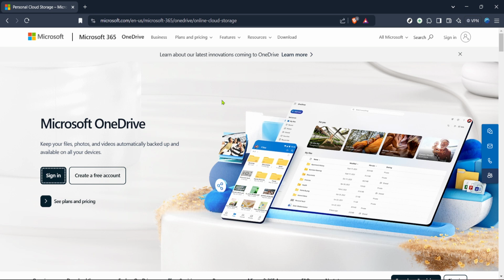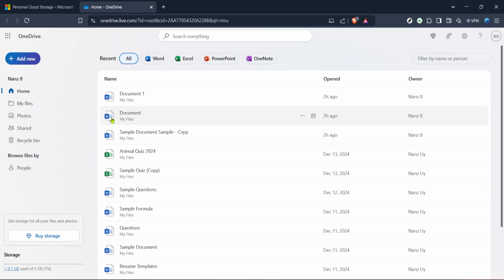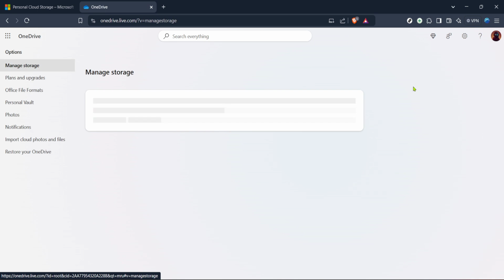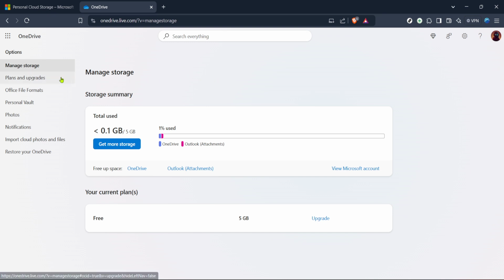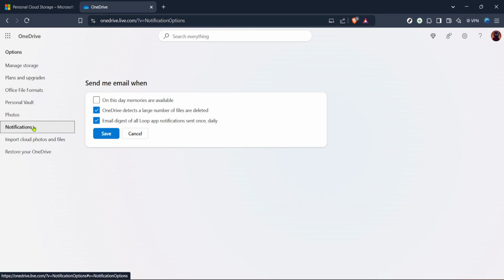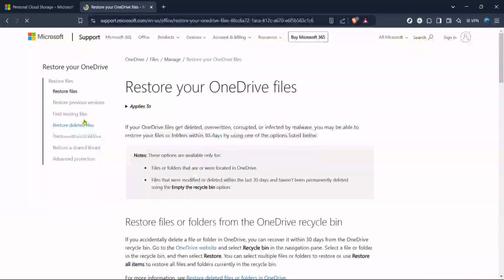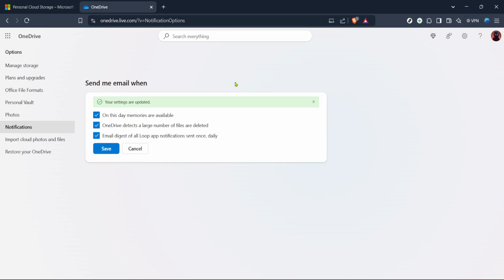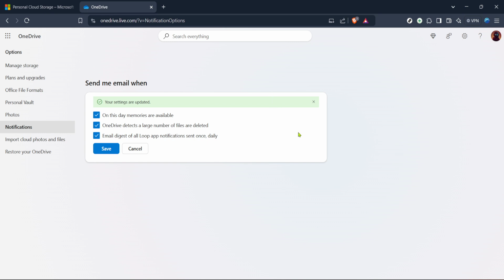How to View Onedrive Memories (Full 2025 Guide)